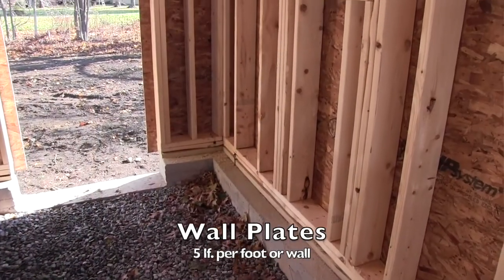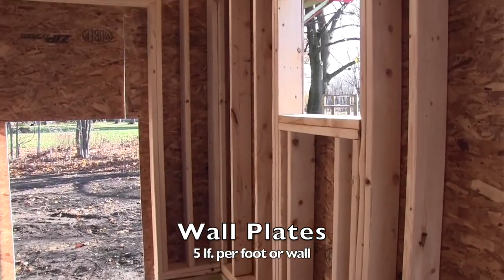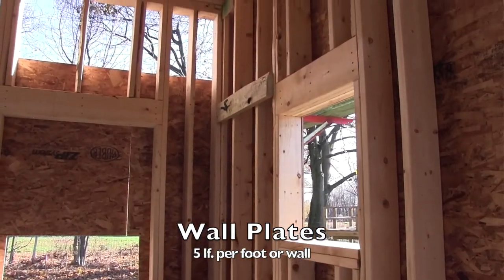Estimating Framing Materials - TIP Series